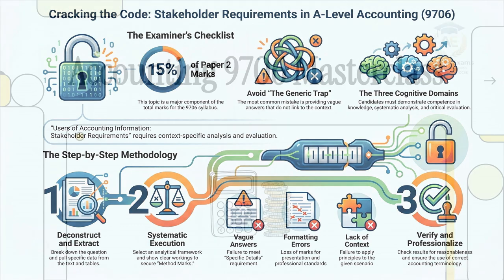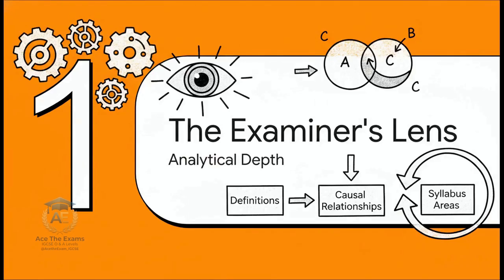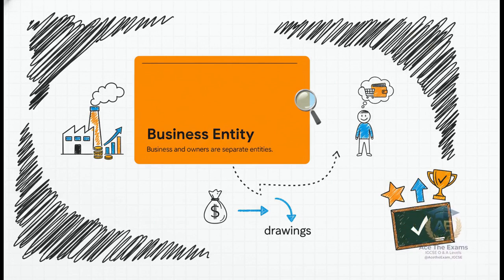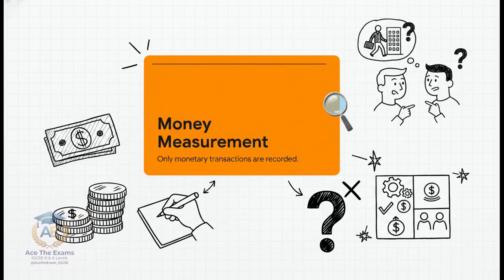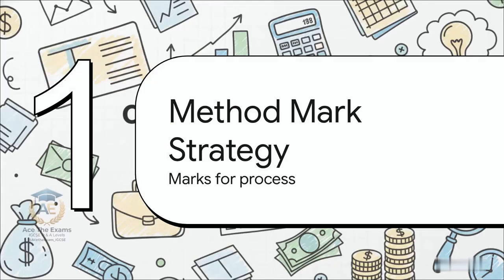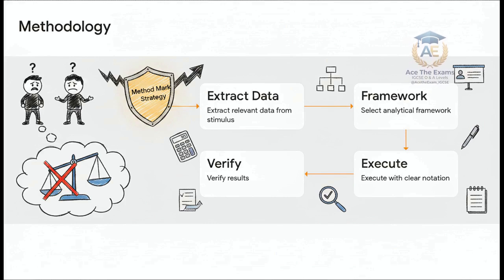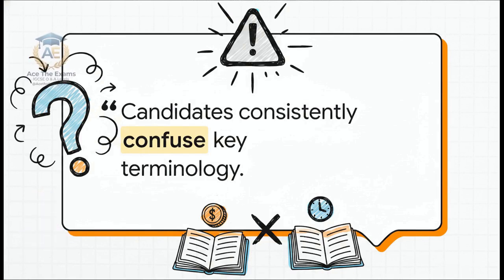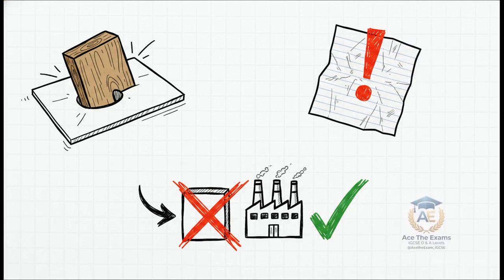A* Exam Guide: Accounting Concepts Bus... | Cambridge AS and A Level Accounting 9706 | Ace The Exams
Ace The Exams Cambridge AS and A Level Accounting 9706 revision lesson for IGCSE, O Level, O Levels, AS Level, AS Levels, A Level and A Levels exam preparation.
This video helps students revise Accounting with syllabus-focused explanations, past paper thinking, exam technique, and mark scheme style learning.

Topic: Accounting Concepts Business Entity Historic Cost Money Measurement Going Concern Accounting 9706 AS and A Level (9)
Subject: Accounting 9706